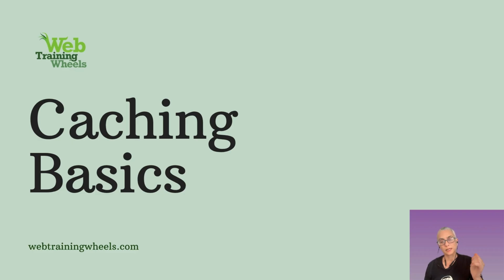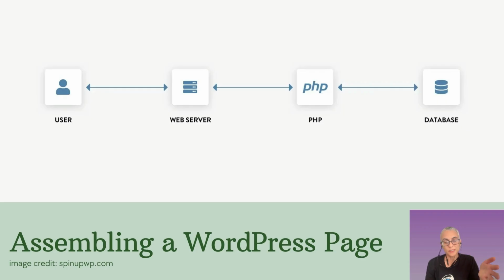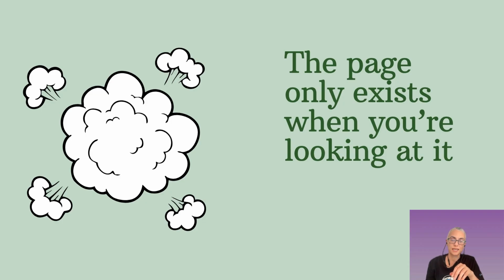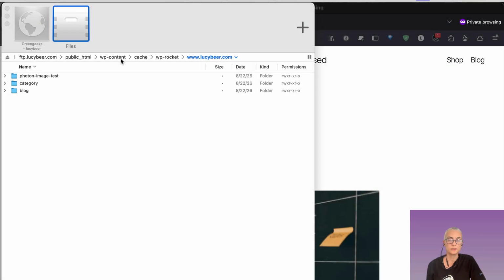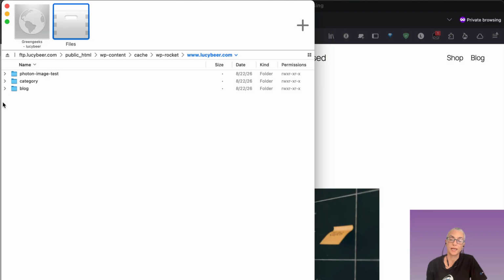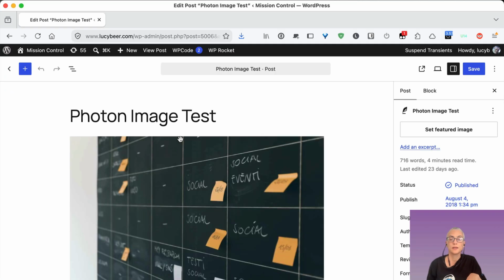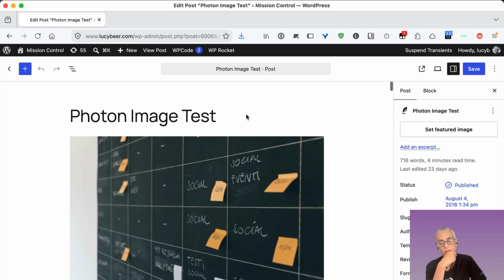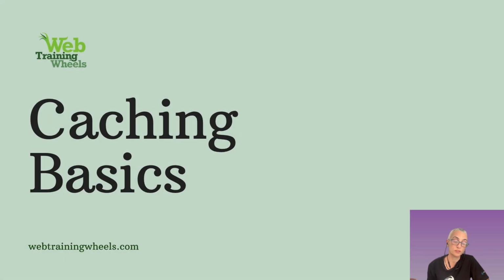What is page caching? Learn how caching makes WordPress faster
See what's happening behind the scenes when you use a WordPress page caching plugin.
If you want help optimizing the speed of your WordPress site, to improve PageSpeed scores and pass Core Web Vitals, visit: